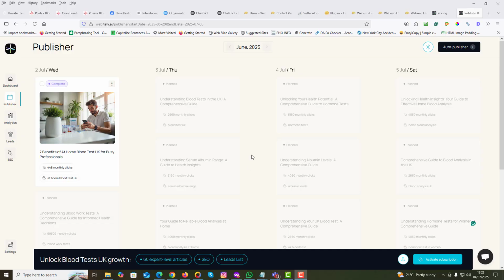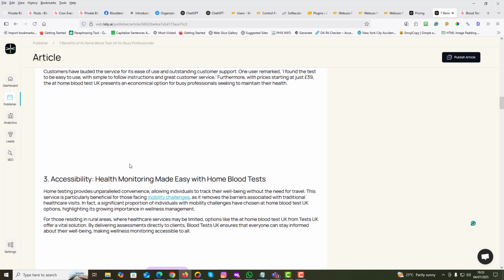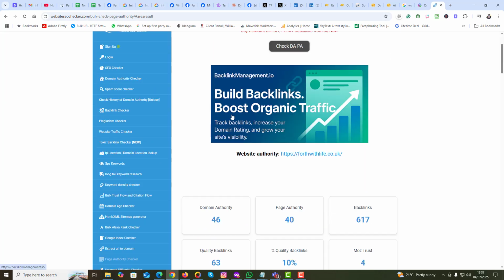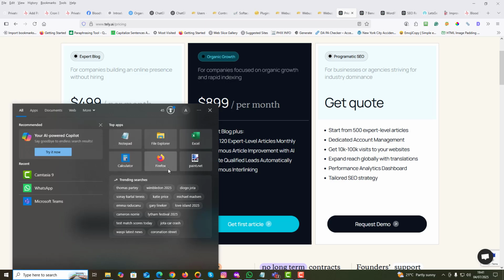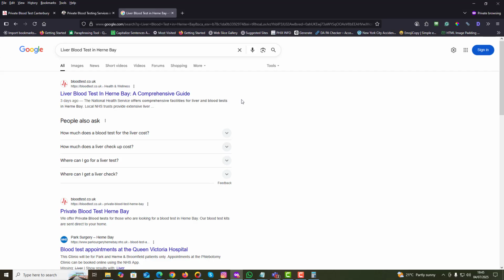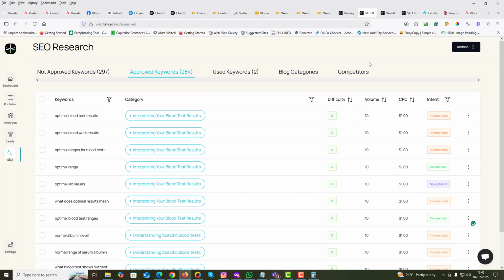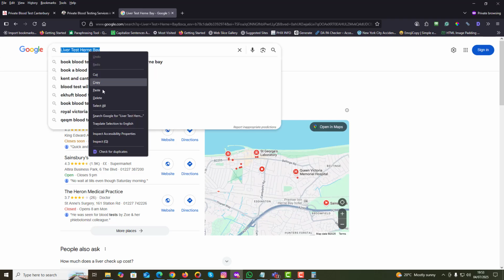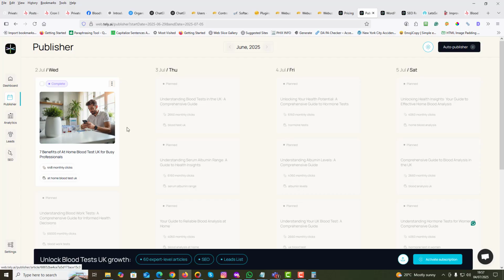Tely Ai Overview